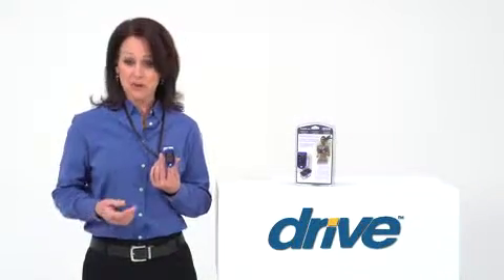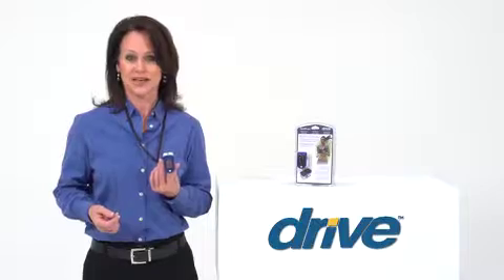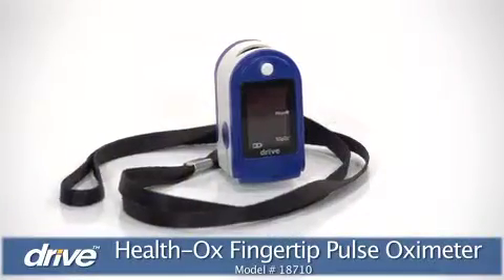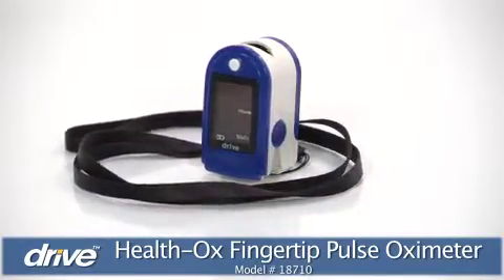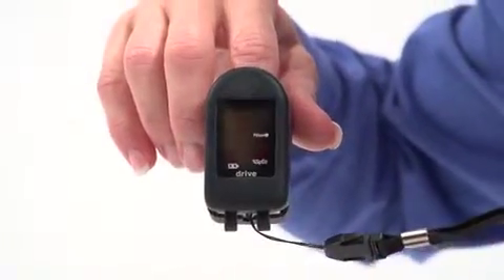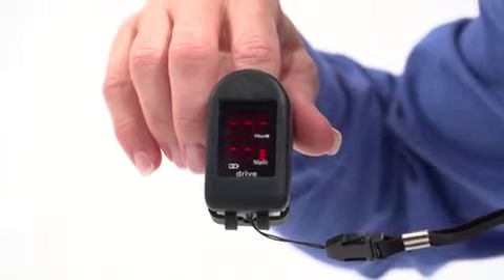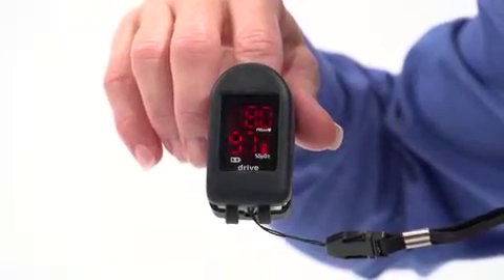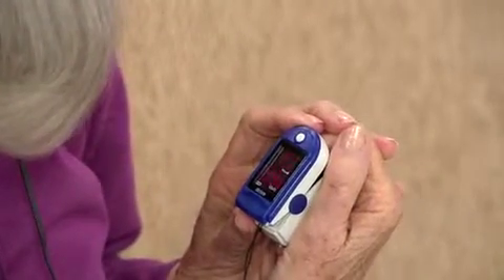Health OX Digital Fingertip Pulse Oximeter Heart Rate Monitor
The Drive Medical Health-OX Digital Fingertip Pulse Oximeter Heart Rate Monitor with large LED screen is perfect for adults or children looking to spot check heart rate and blood oxygen levels when excersing or at rest. If you are looking to lose weight or want to increase cardiovascular endurance understanding your heart rate is key to designing fitness routines that are safe and effective. If you have heart disease or your doctor has forbidden you to exercise strenuously, monitoring your heart rate during workouts is essential to avoid pushing your heart into the danger zone.